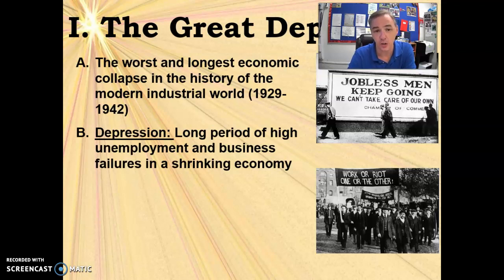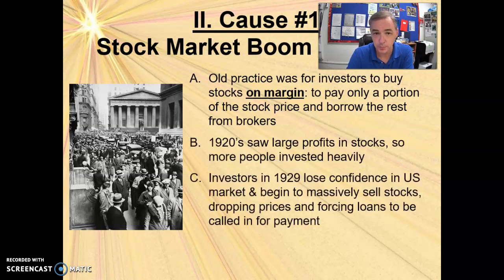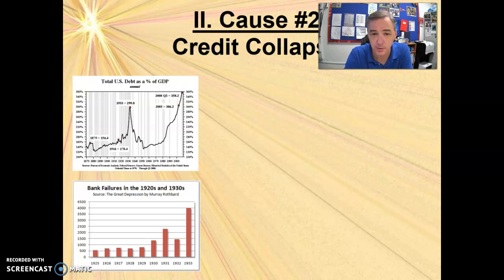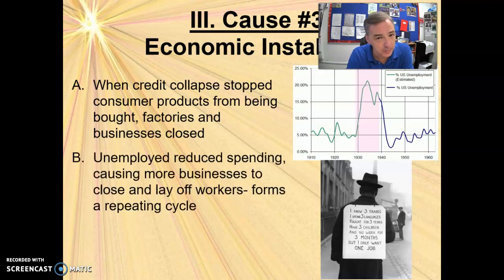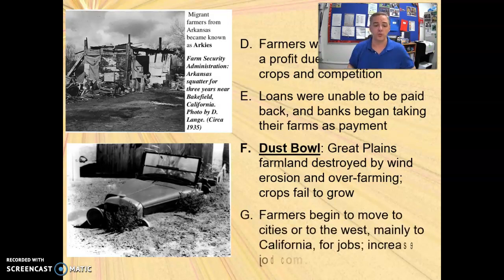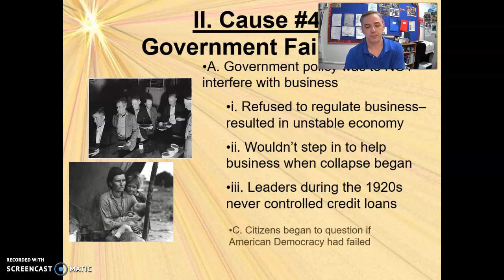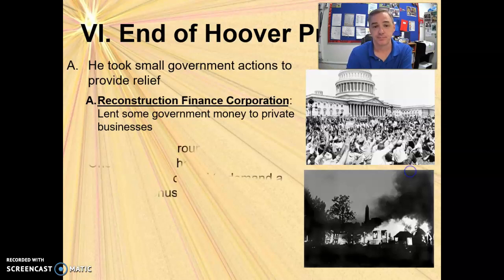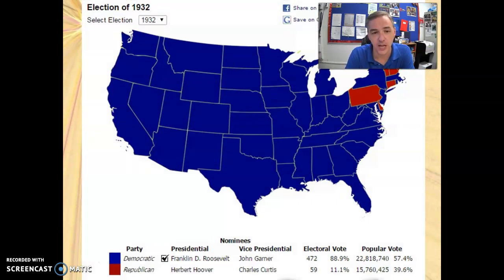Great Depression notes